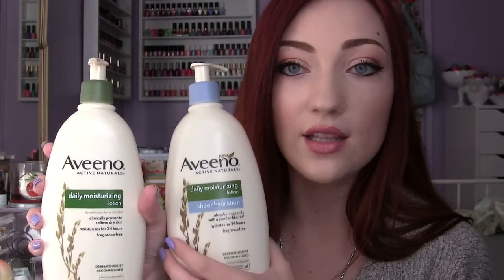My Skincare Routine + Favorite Skin Care Products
Hey everyone!

This is my skincare routine, all of these products that I mentioned in this video are holy grail status for me. I have repurchased these products multiple times & I can definitely recommend them to anyone who has dry, sensitive, eczema prone skin like I do. Thanks for requesting this video! I really had a great time talking about all of my most used, favorite skin care products! :)

MY FAVORITE SKIN CARE PRODUCTS:

Eucerin Gentle Hydrating Cleanser
Neutrogena Makeup Wipes
Garnier Clean Makeup Removing Lotion Cleanser
Target Up & Up Eye Makeup Remover
Simple Cleansing Micellar Water
Aveeno Clear Complexion Daily Cleansing Pads
Aveeno Daily Moisturizing Lotion
Aveeno Daily Moisturizing Lotion Sheer Hydration
Aveeno Eczema Therapy Hand Cream
Cortizone 10 Intensive Healing Lotion Eczema Lotion
Clinique Dramatically Different Moisturizing Lotion +
Clinique Moisture Surge Overnight Mask
Boots Sensitive Hydrating Eye Cream
Lypsyl Original Mint Lip Balm

Makeup Forever HD Foundation-110 Ivory
NYX Brow Powder-Auburn
NYX Tinted Brow Mascara- Chocolate
NYX Micro Brow Pencil- Auburn
Makeup Geek Shadows-
Starry Eyed, Grandstand, Creme Brûlée, Beaches & Cream
Hourglass Ambient Lighting Powder- Mood Light
WetnWild Color Icon Trio-Sunset Junction
Bite Beauty Lipstick- Fig

These are products that I personally use, love, and recommend! Feel free to use it or not, it's up to you! Thanks for your consideration :)

•21

•Dirty Blonde

•Southern California

•L'Oreal Feria Hair Color (Power Reds)- Cherry Crush

•Imovie

What is your favorite lipstick brand?
•Bite Beauty! My favorite shades are Pomegranate + Fig!

Why is your channel called HollieEatsLipstick?
•I have a blog that I started before YouTube, called 'eating lipstick'. I wanted to have that name in the title of my channel, so I just kind of came up with HollieEatsLipstick.

 I really appreciate all of your support ♥